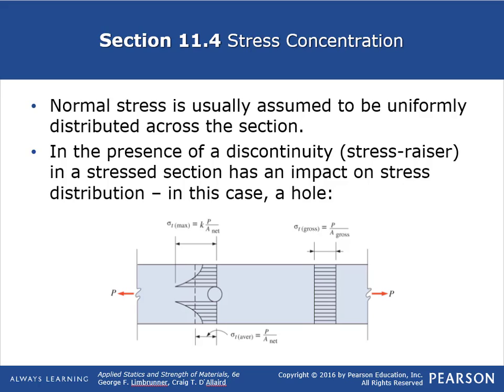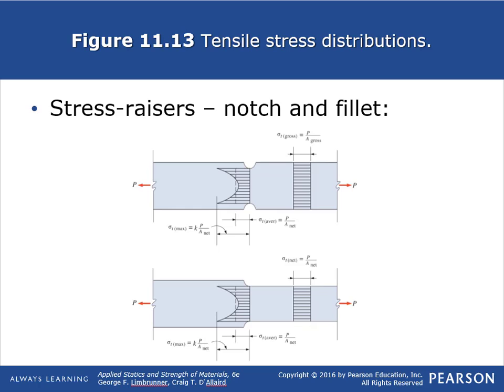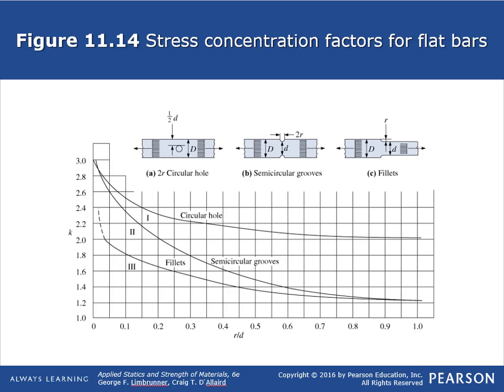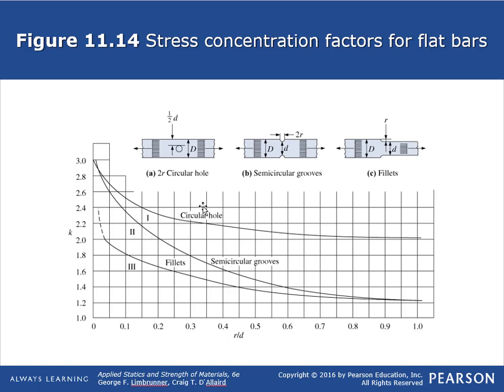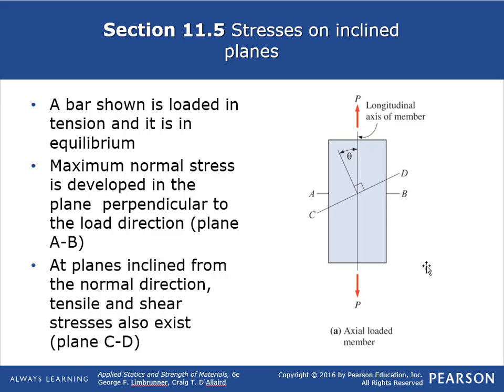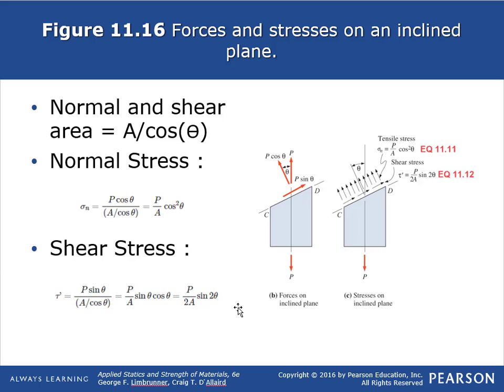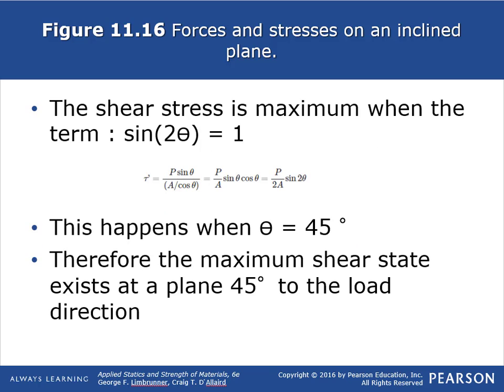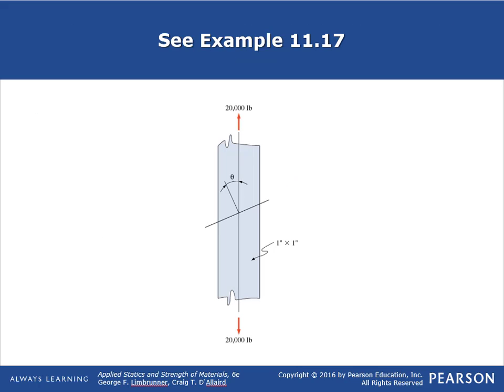ASM Lesson 7 1